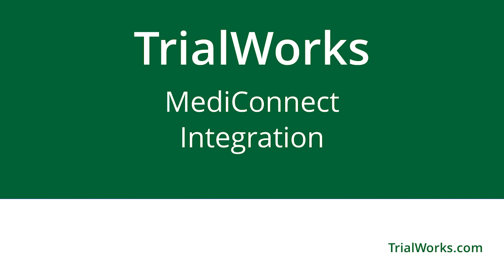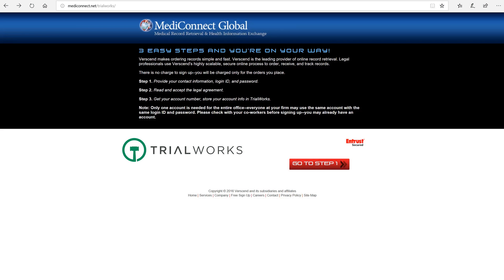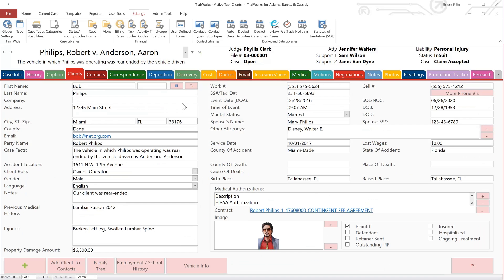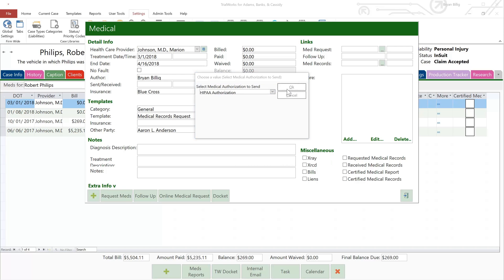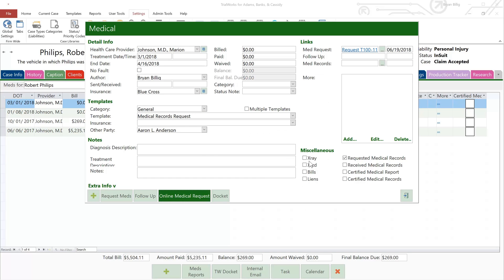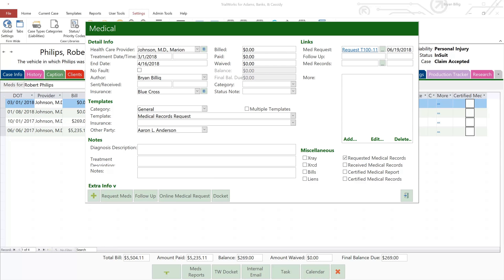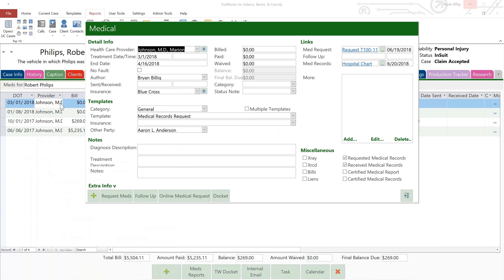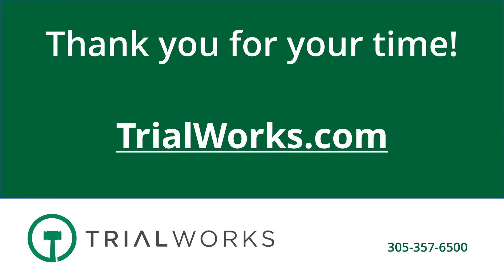TrialWorks - MediConnect Integration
This video demonstrates how to use the integration between TrialWorks & MediConnect to easily automate your medical record retrieval needs.